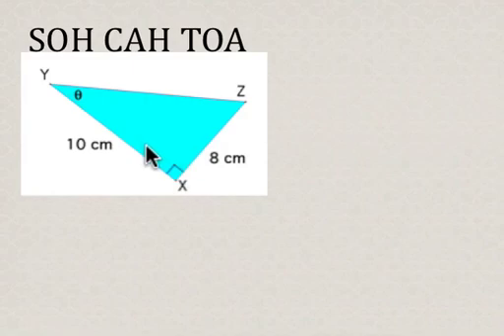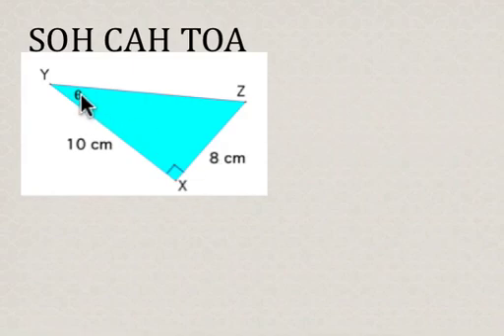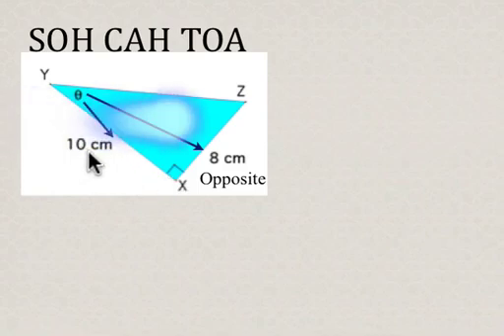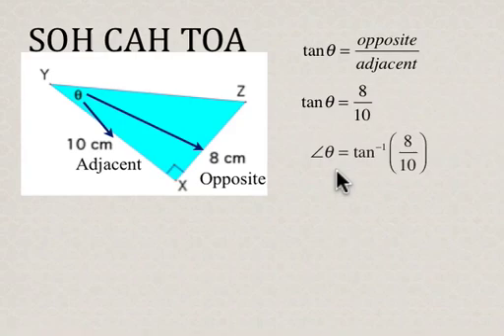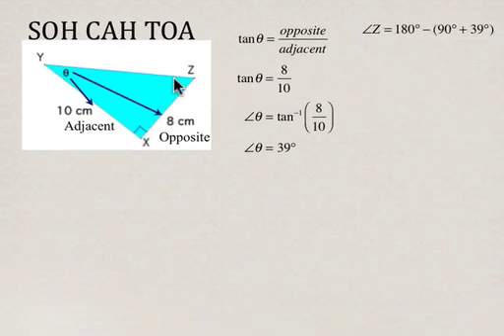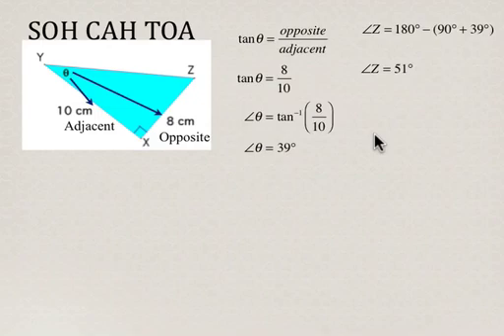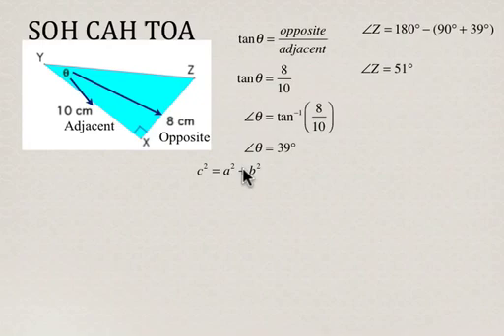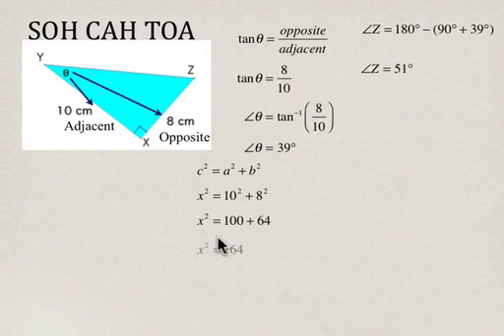Trigonometry Solving triangles using primary trig ratios 1.mov